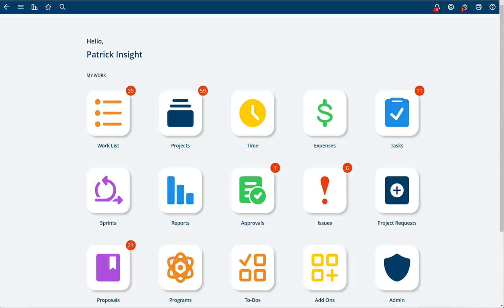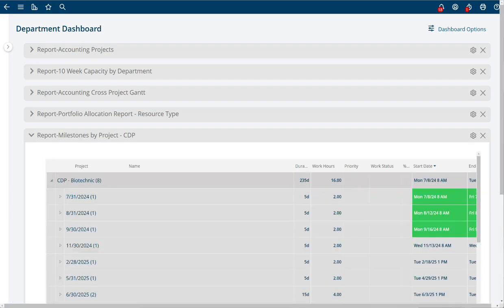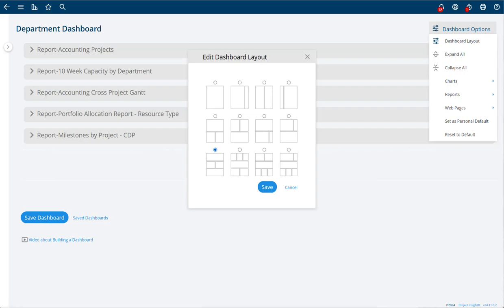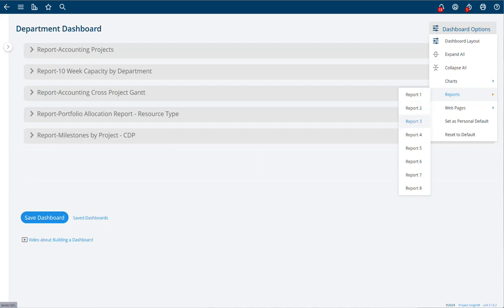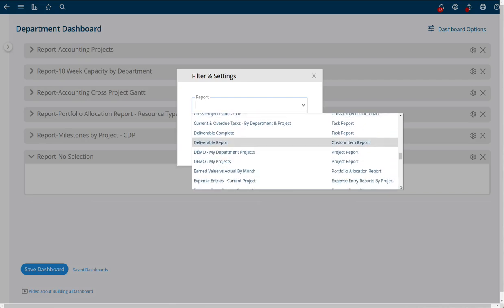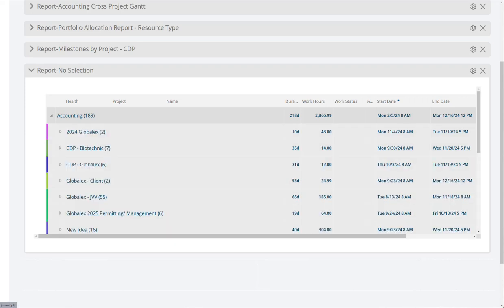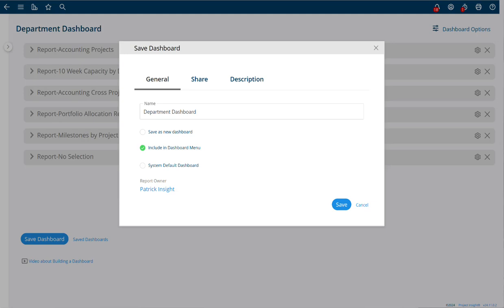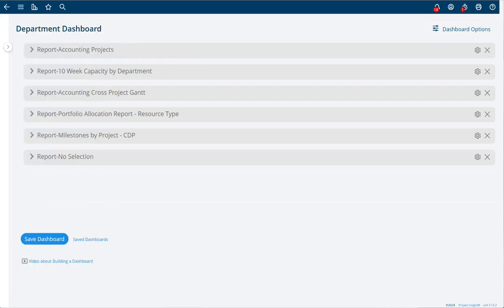How to Build a Dashboard in Project Insight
Learn how to build a dashboard in Project Insight so you can bring multiple reports, charts, and web pages together in one view.

In this video, you’ll see how to open Dashboard Home, choose an existing dashboard, or start building a new dashboard. You’ll also learn how dashboard tiles work, how to adjust the dashboard layout, how to add saved reports and charts, how to change report tile height, and how to save or share the dashboard with other users, departments, companies, or groups.

Dashboards in Project Insight are collections of reports and charts displayed together on one screen, making it easier to review project, department, task, resource, or portfolio information without opening each report separately.

This tutorial is especially helpful for Project Insight administrators, project managers, PMO leaders, department leaders, executives, and reporting users who want a centralized dashboard view of key project data.

How to open Dashboard Home in Project Insight
How to find saved or shared dashboards
How to start building a new dashboard
What dashboard tiles are
How dashboards collect reports and charts on one page
How to change dashboard layout options
How to add saved reports to a dashboard
How to add charts or web pages to a dashboard
How to adjust the height of dashboard report tiles
How to save a dashboard
How to include a dashboard in the dashboard menu
How to set a system default dashboard
How to share dashboards with users, departments, companies, or groups
Chapters

0:00 Build a Dashboard in Project Insight
0:04 Open Dashboard Home
0:10 View Saved or Shared Dashboards
0:20 Open an Existing Dashboard
0:24 Start Building a New Dashboard
0:32 Example Department Dashboard
0:47 Expand Dashboard Tiles
0:57 What a Dashboard Is
1:09 Open Dashboard Options
1:13 Change Dashboard Layout Options
1:35 Set Up Report Tiles
1:43 Review Charting and Reporting Options
1:52 Add Saved Reports
1:59 Add Web Pages
2:10 Add a New Report Tile
2:23 Select a Saved or Shared Report
2:49 Add Chart-Only Reports
2:56 Add a Task Report
3:01 Set Report Height
3:16 Adjust Tile Settings
3:25 Resize the Report Tile
3:47 Save the Dashboard
4:08 Save as New or Override an Existing Dashboard
4:20 Include the Dashboard in the Menu
4:27 Set the System Default Dashboard
4:40 Save Changes
4:42 Share the Dashboard
5:02 Dashboard Overview Recap

Dashboards
Saved reports
Shared reports
Report tiles
Charts
Web page tiles
Dashboard layout options
Department reporting
PMO reporting
Executive visibility
Portfolio reporting

Project Insight is project and portfolio management software that helps growing teams centralize project work, automate workflows, and connect project data across the tools they already use. With Project Insight, organizations can improve reporting, visibility, collaboration, and decision-making across projects, teams, and departments.